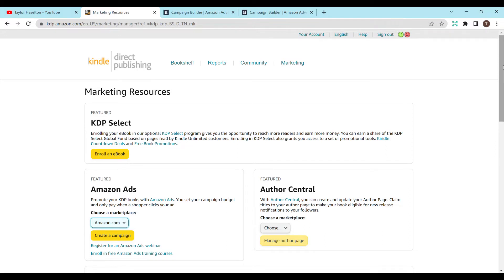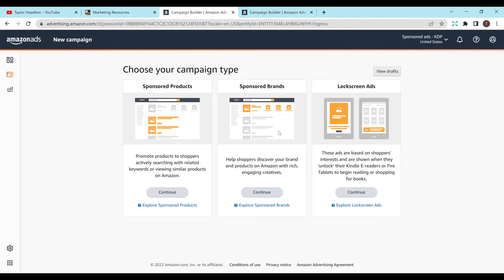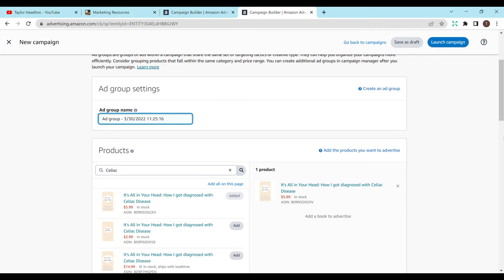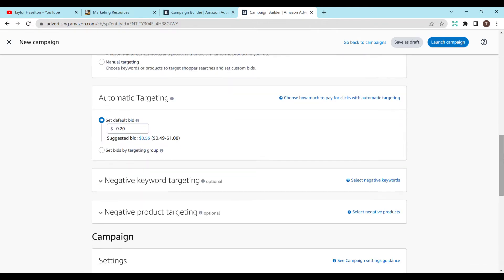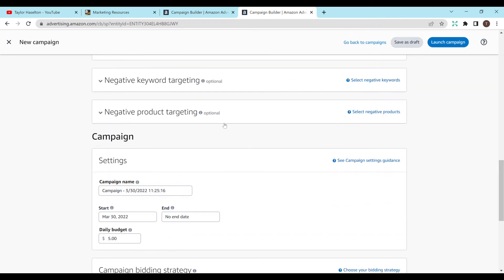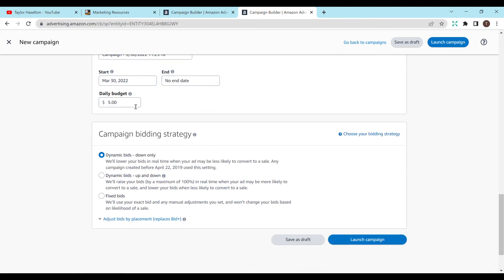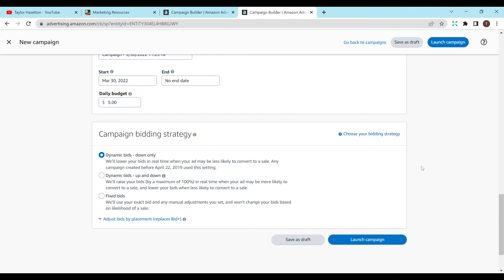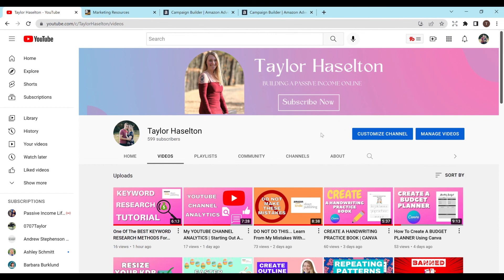Amazon KDP Ads Tutorial For Beginners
In this video, I show you how to create your own ad campaign for Amazon KDP! I appreciate all of the support so much!

50% FIRST MONTH= TAYLOR50

*Technical difficulties with this video, but the last part of the video I should be saying, "Have a wonderful day!", but the video runs a bit short. Sorry!*